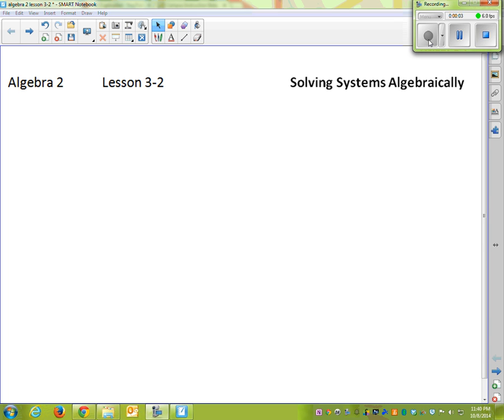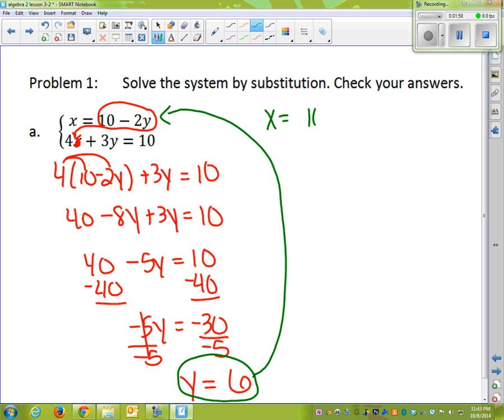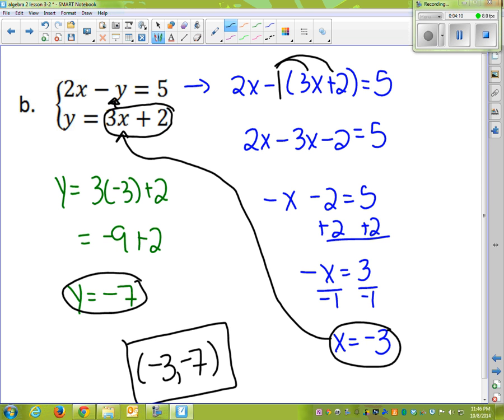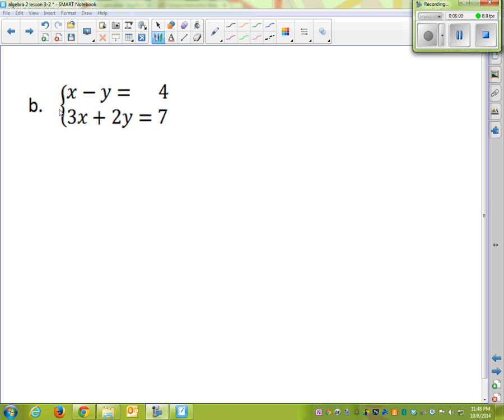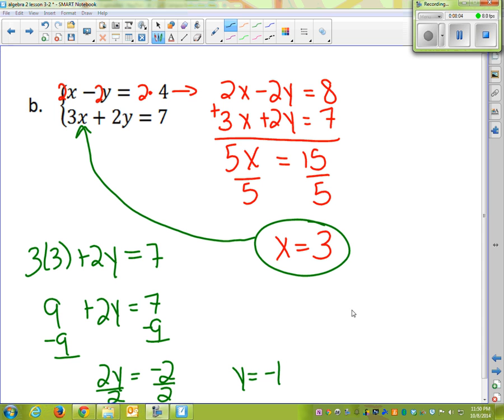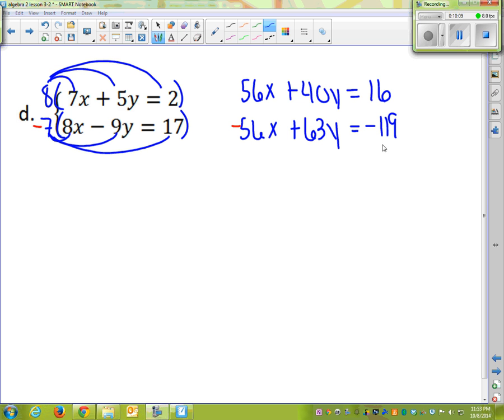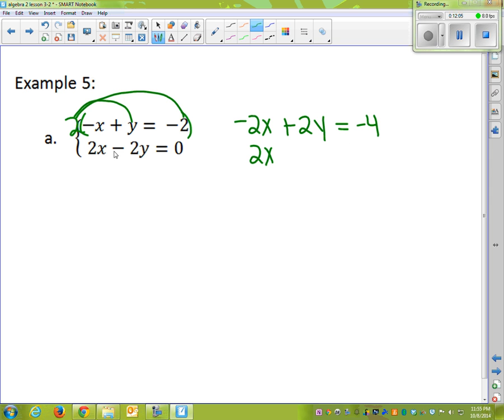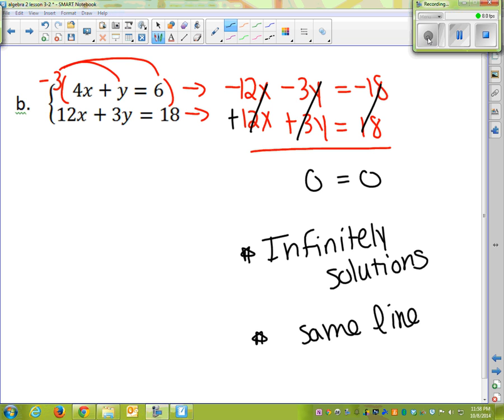substitution and elimination: Johnson